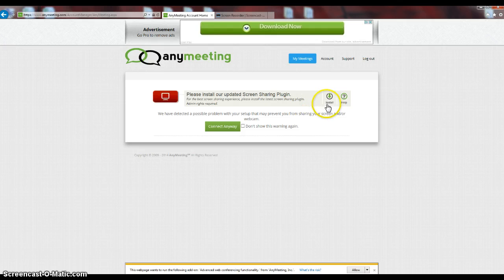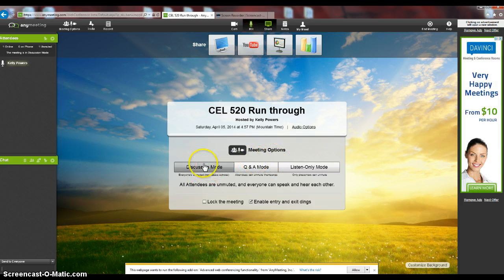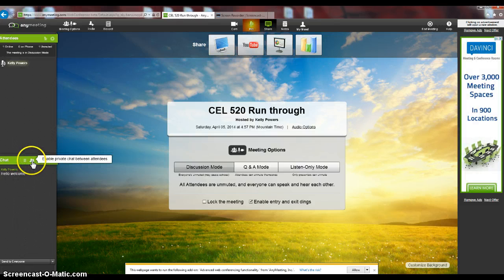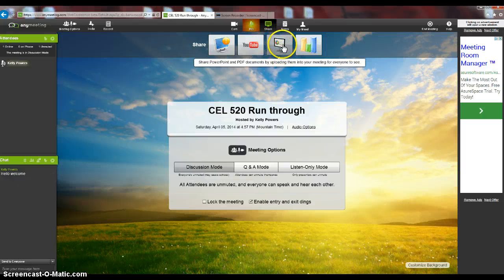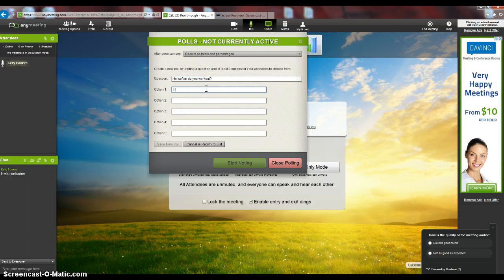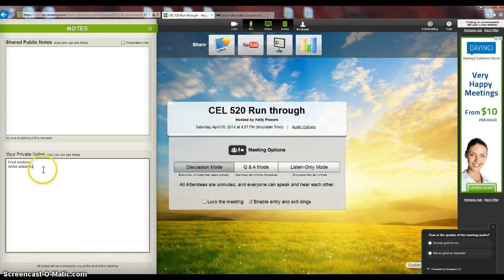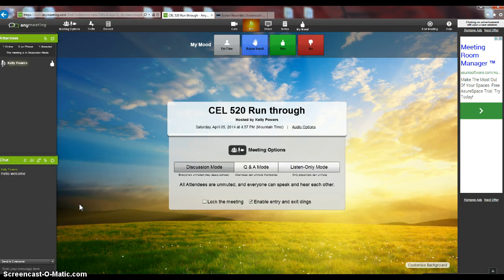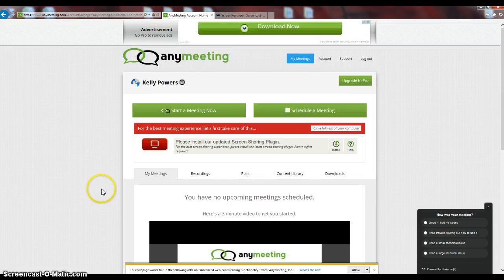CEL 580 Run through